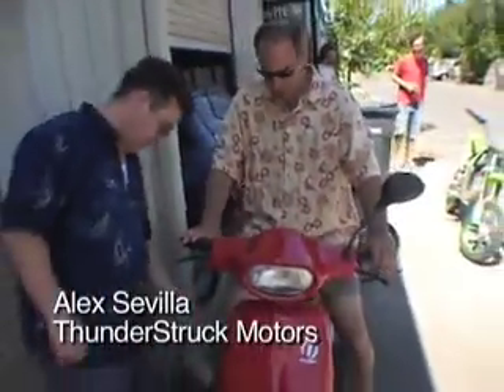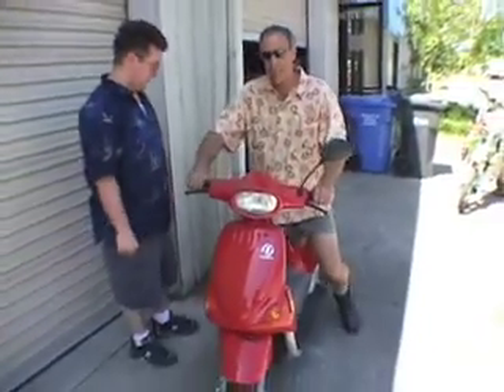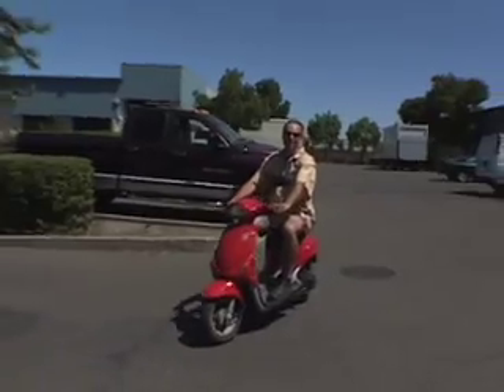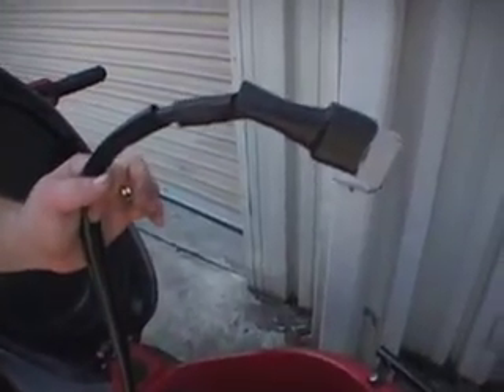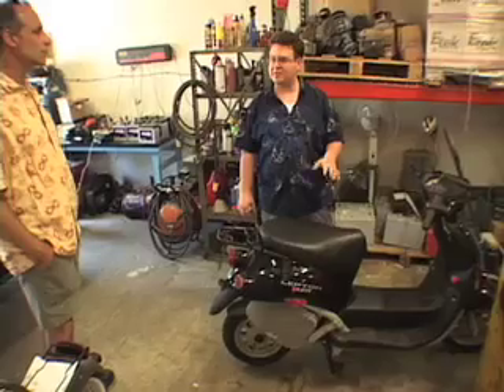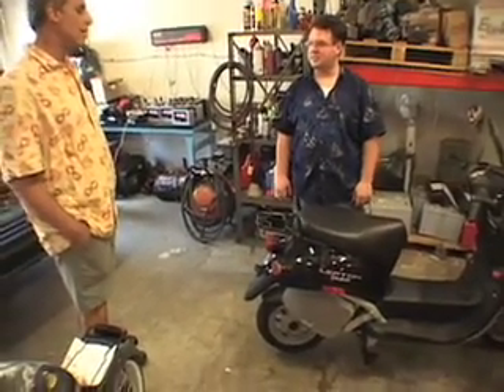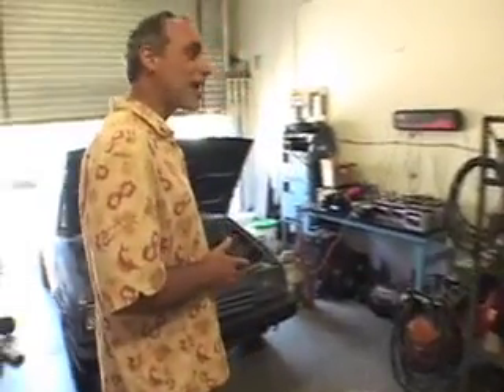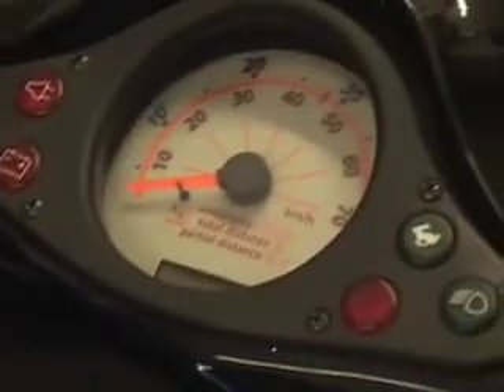The Lepton: an electric Vespa?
It's Italian-made and has the feel of a Vespa, but the Lepton electric scooter is a plug-in. We visit EV body shop Thunderstruck Motors for a peak at this electric motorbike.